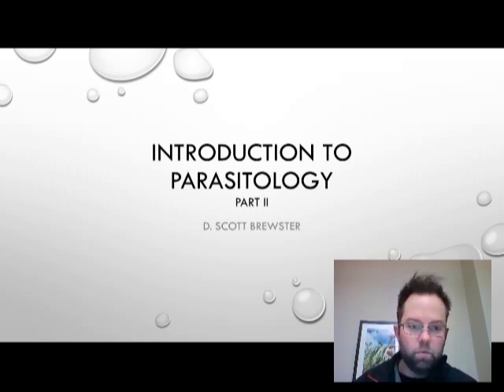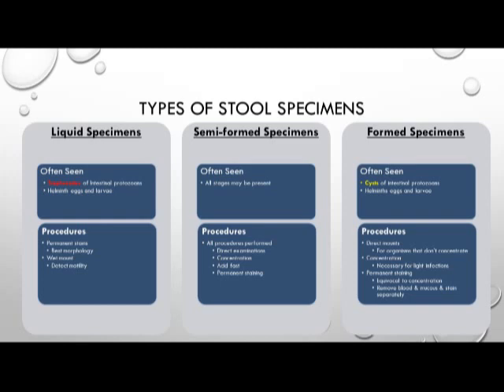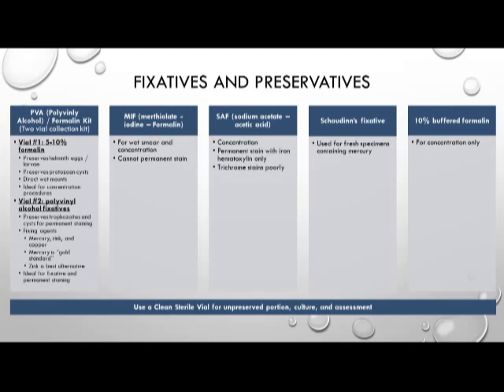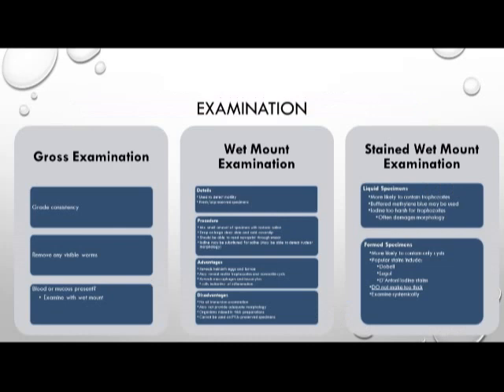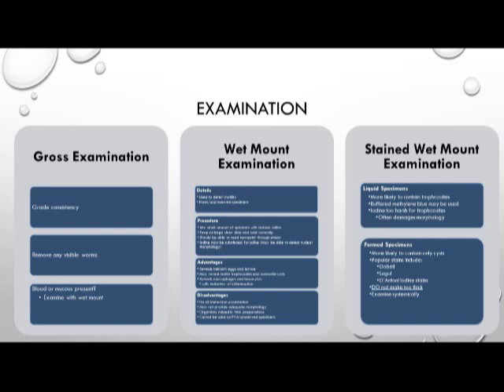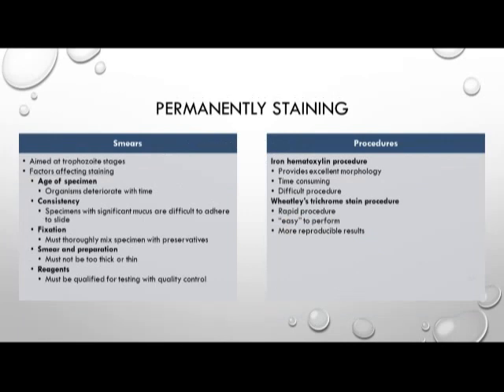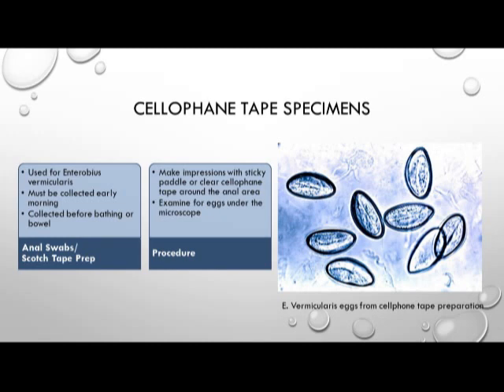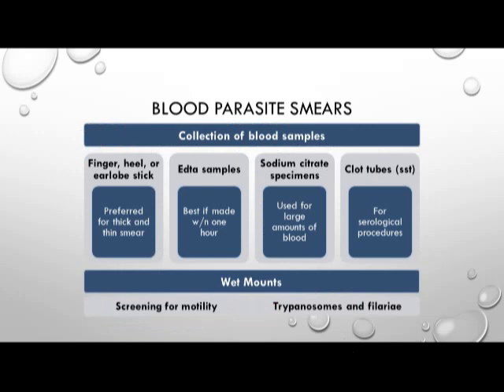Intro to Parasitology 2 of 2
Unit 1 Intro to Parasitology